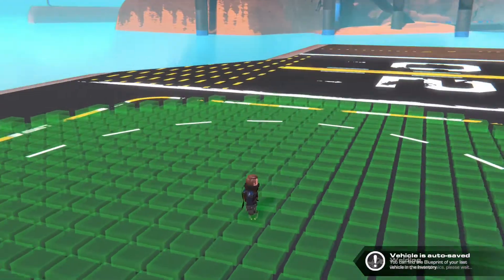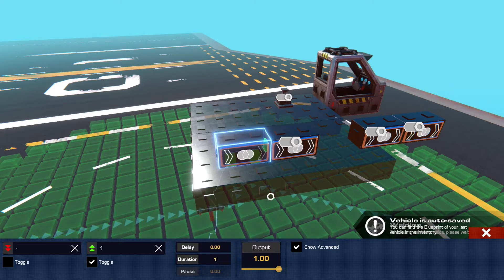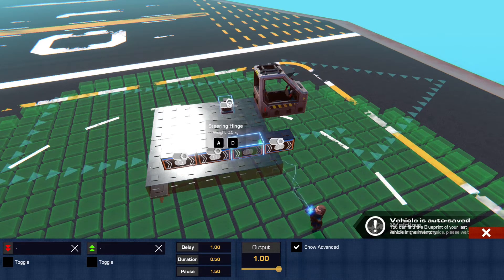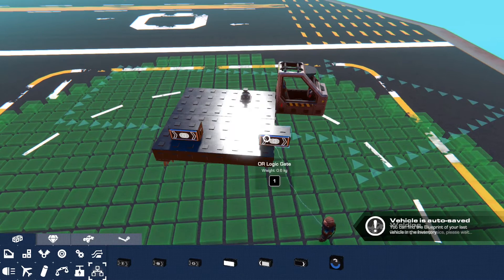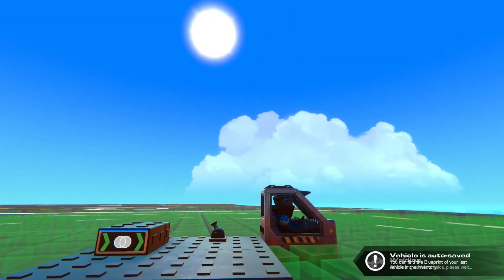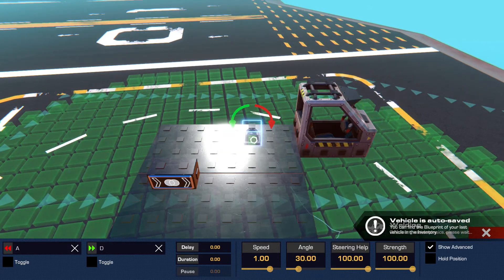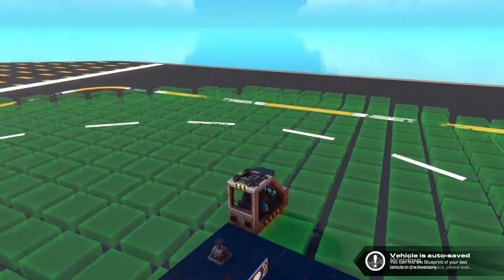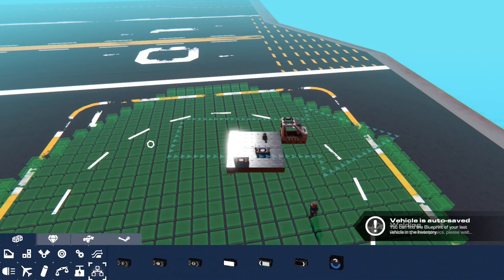Simple Logic Circuits - Trailmakers Tutorial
I basically exclusively used Alva's logic guide for info, so credit to him. You can find him and his guide on the Trailmakers discord which is